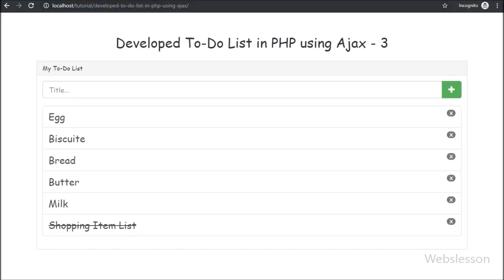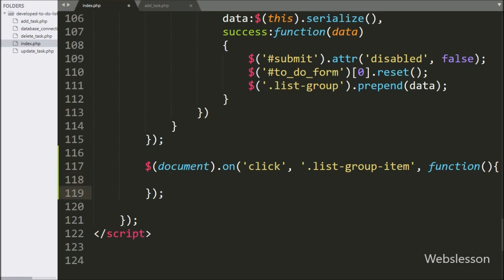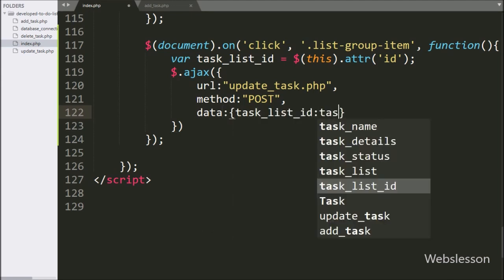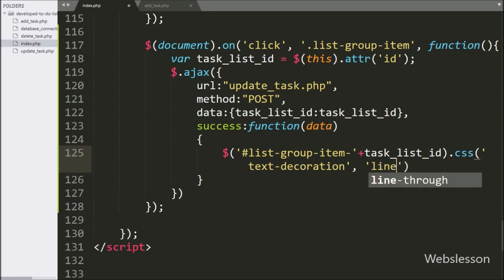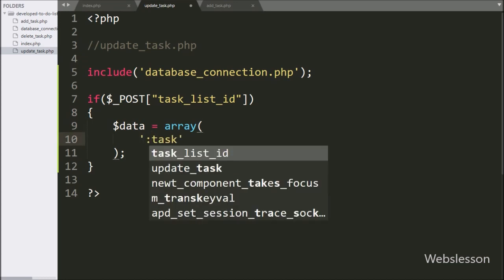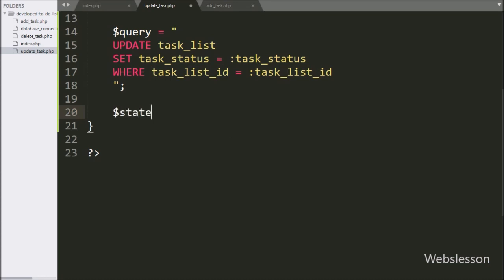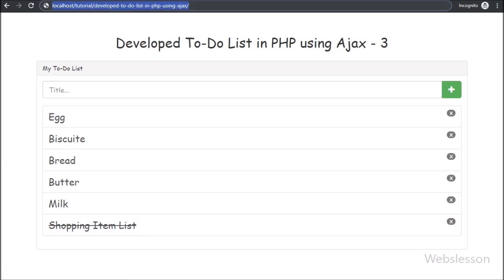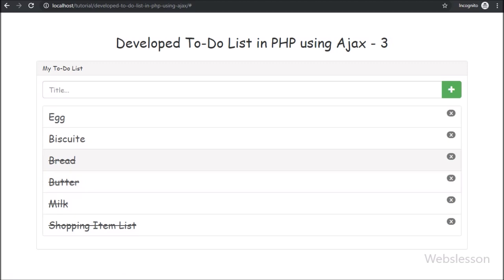Developed To-Do List in PHP using Ajax - 3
In this part, you can learn How to change the status or checked to do list item by click on particular list and that list has been checked and it's status will be change in Mysql database by using PHP with Ajax. Easy way to make PHP to-do list crud app in PHP using Ajax. Building a task list with PHP and Mysql.